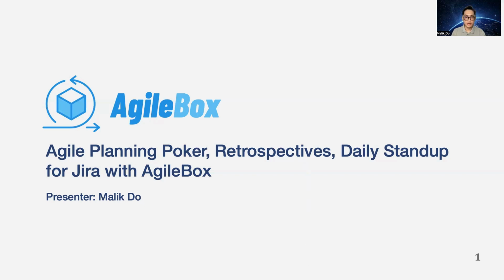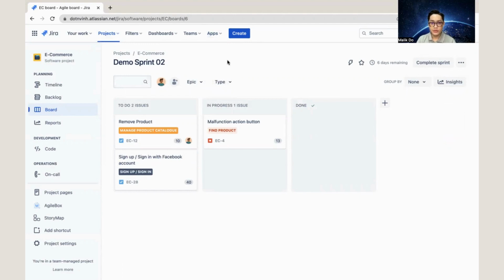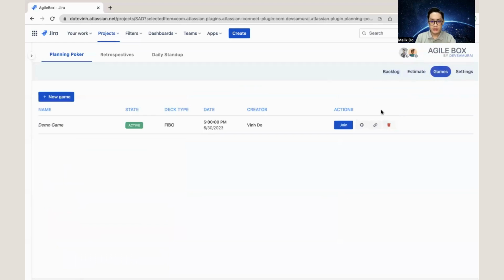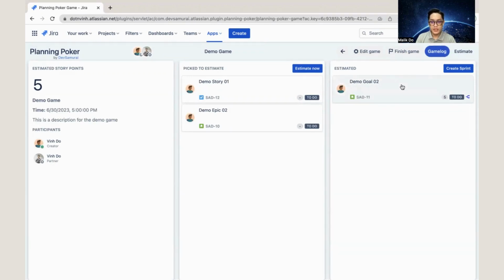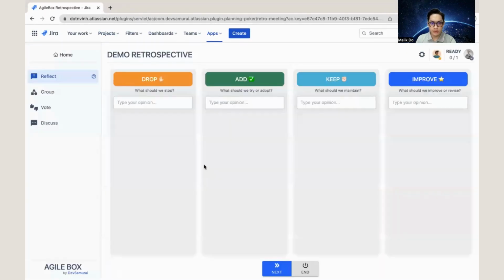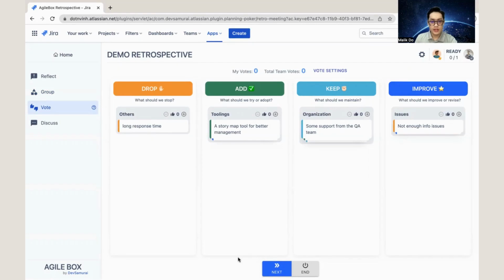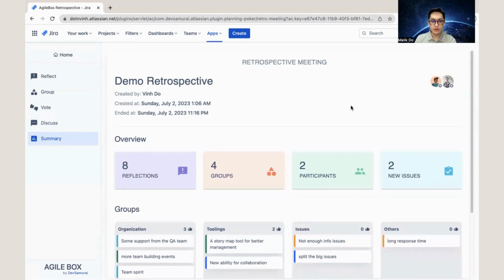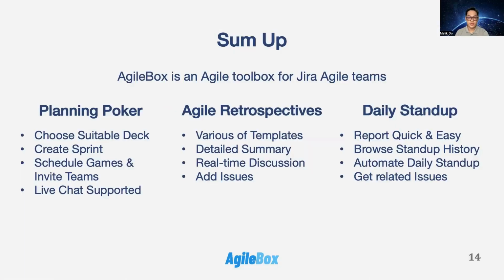AgileBox | Feature Demo | How To Use AgileBox?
Join us for a feature demo of AgileBox, the incredible Jira plugin packed with powerful features like Planning Poker, Agile Retrospectives, and Daily Standup.

Learn how to utilize AgileBox to enhance your Agile project management experience and boost productivity within your team. Watch now and discover the secrets to effectively using AgileBox in your Jira workflow.

Watch now and discover the secrets to effectively using AgileBox in your Jira workflow.
Timeline:
Introduction: 00:00
Ways to access AgileBox: 02:00
Planning Poker demo: 02:47
Retrospectives demo: 06:37
Daily Standup demo: 12:01
Sum Up: 13:49
🔋 Agile Planning Poker, Retrospectives, Daily Standup for Jira